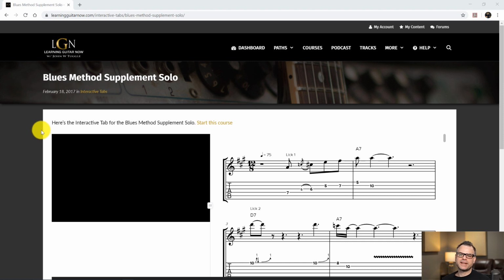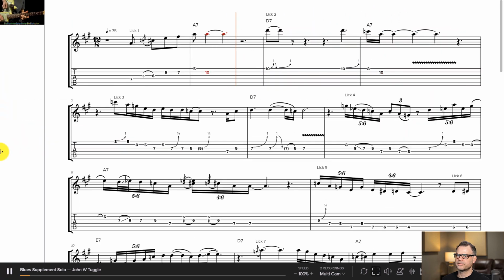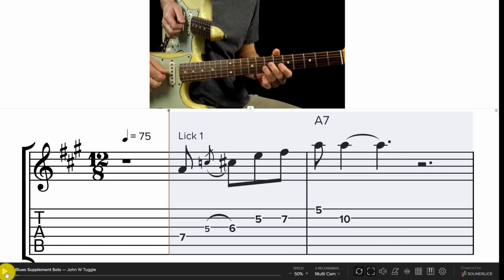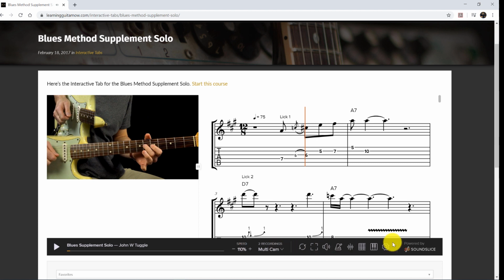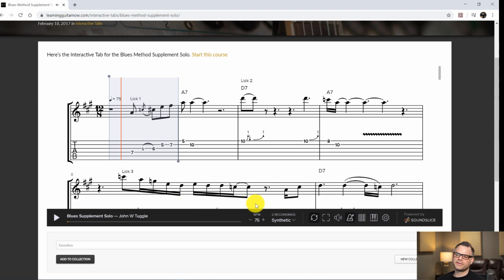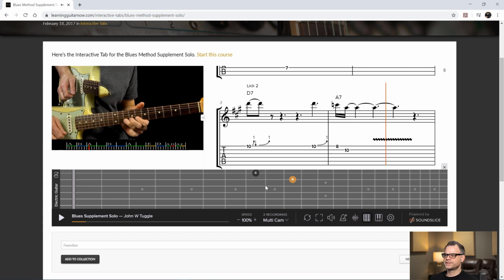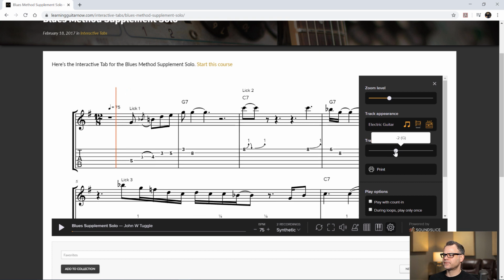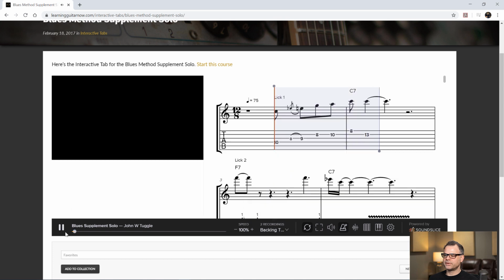How to Use the Soundslice Interactive Tabs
Gain access to over 200 Interactive Tabs with an All Access Pass.

If you're stuck in that Pentatonic rut or don't really know where to turn next to improve your blues or slide playing, check out All Access.